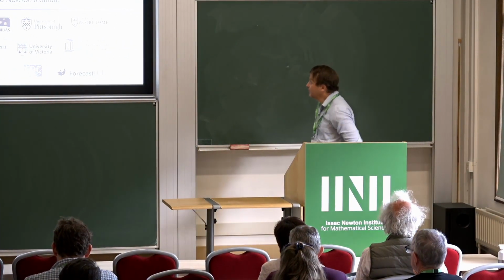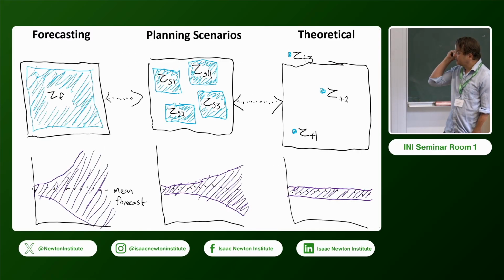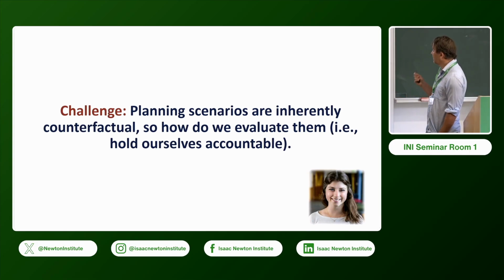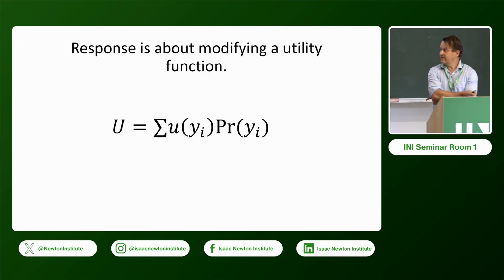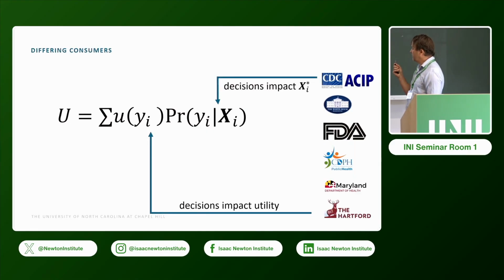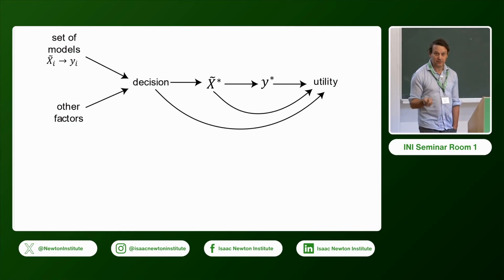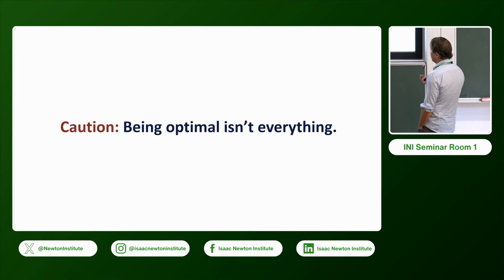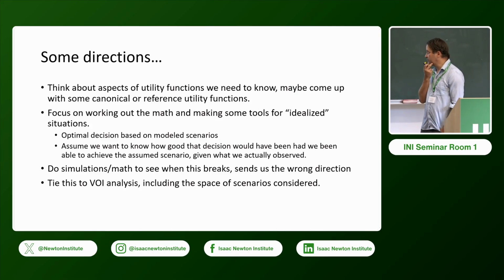Dr. Justin Lessler | How do we evaluate scenario models in the context of public health action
Title: How do we evaluate scenario models in the context of public health action
Speaker: Dr Justin Lessler (UNC Chapel Hill and RIMS)
Date: 9th Aug 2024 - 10:00 to 10:20